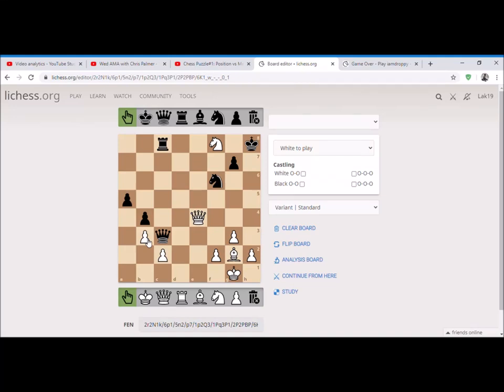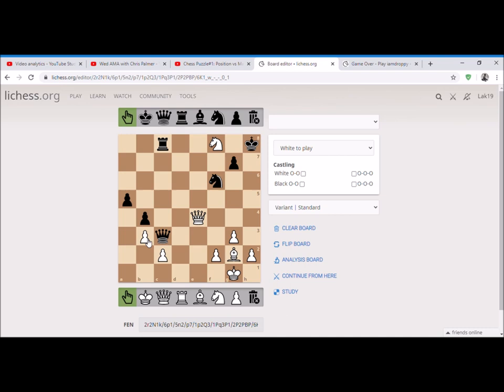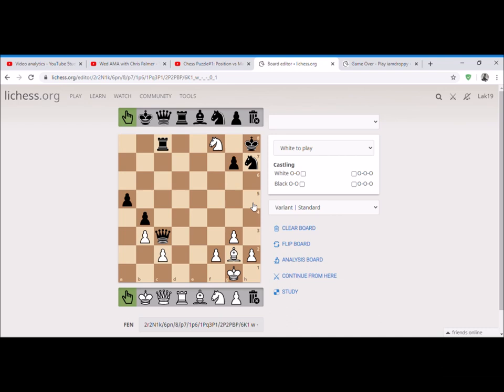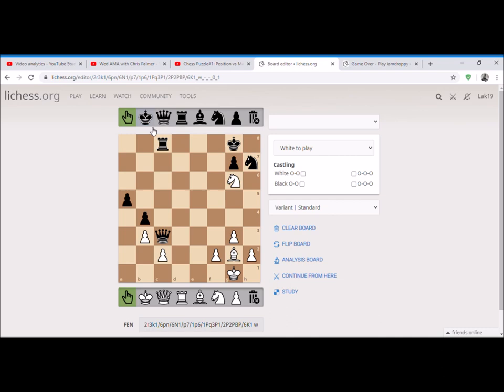Chess Puzzle#2 | Can you think like Mikhail Tal ?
Sometimes we have to sacrifice a piece in order to gain advantage in the game. This is an example of a queen sacrifice which ultimately leads to the victory. Queen sacrifices are usually hard to find, but they are a treat to the soul. Mikhail Tal is a well known chess player who is famous for moves like this. Hope you like the video. Give your valuable feedback in the comment sections. We can connect on: